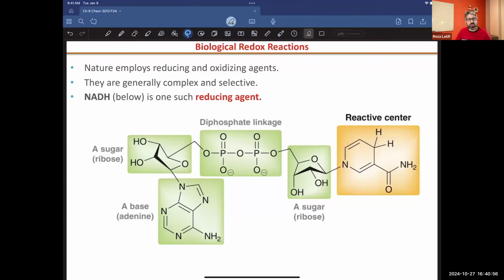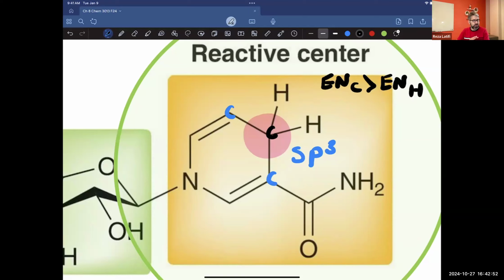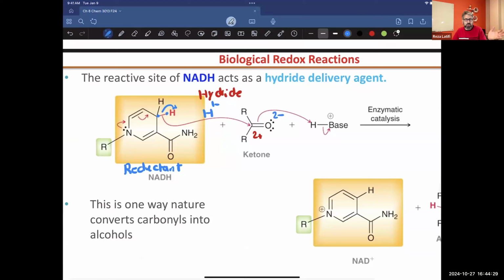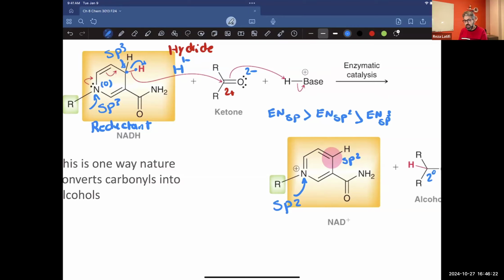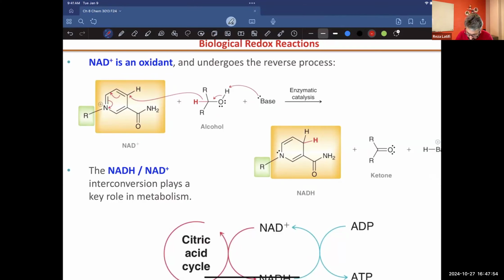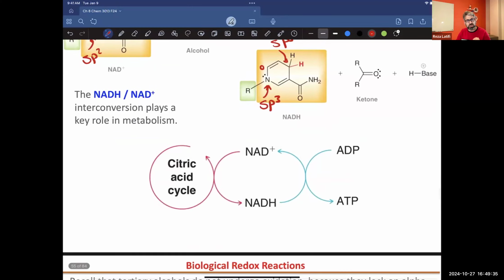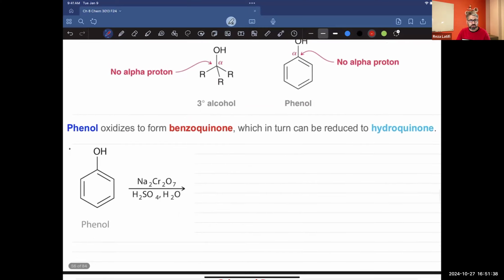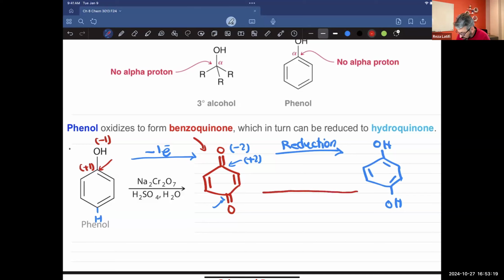CHEM 3013 Ch 8 Lecture 8